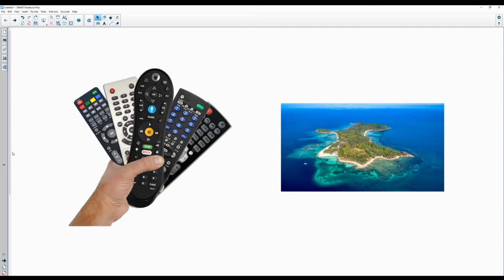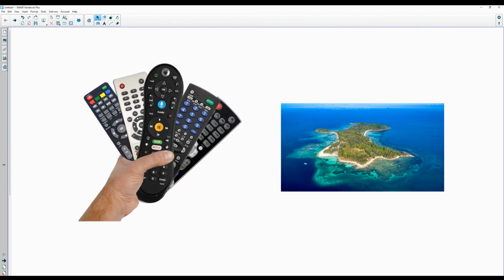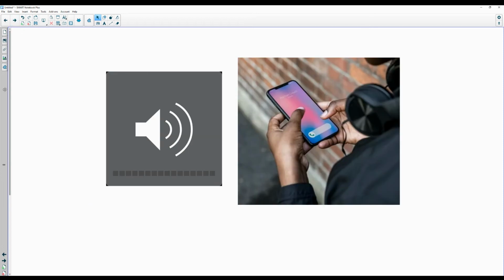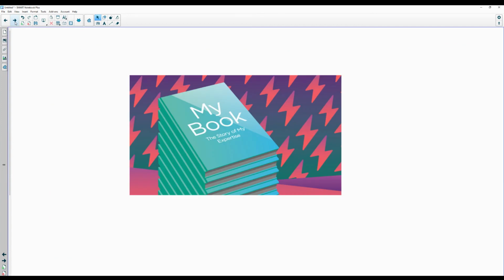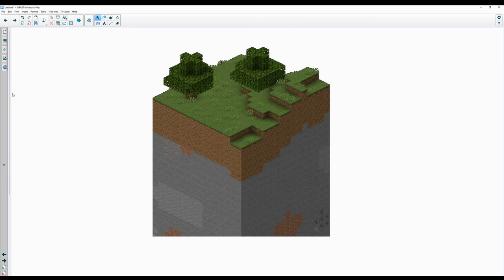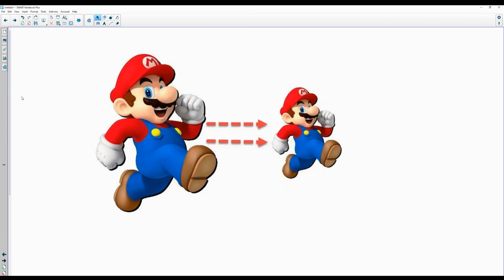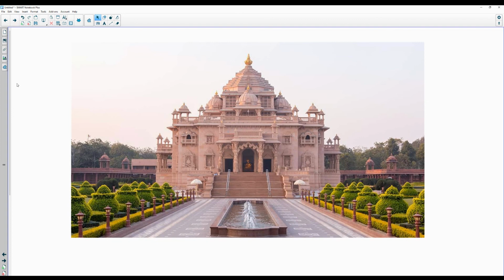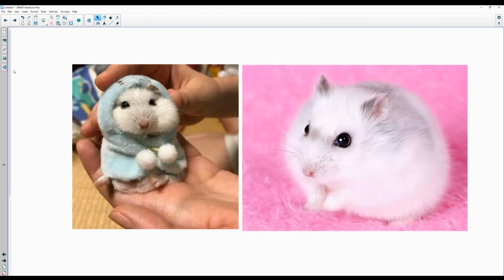Sonday MC 1